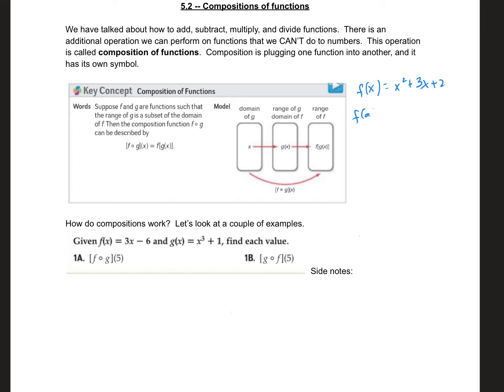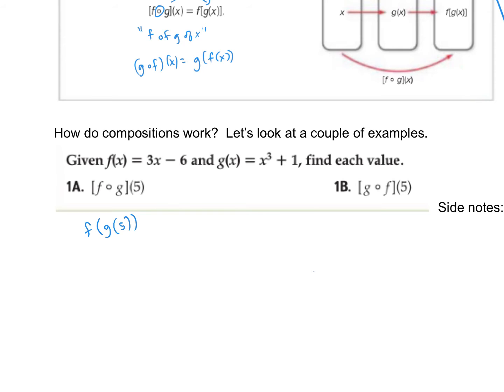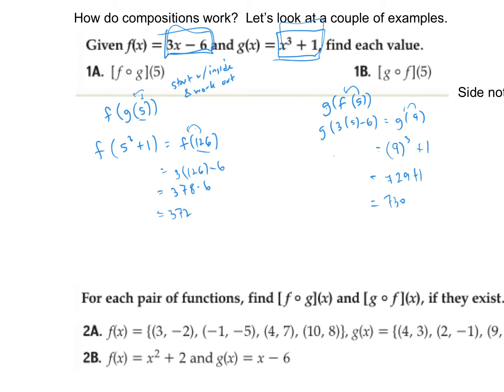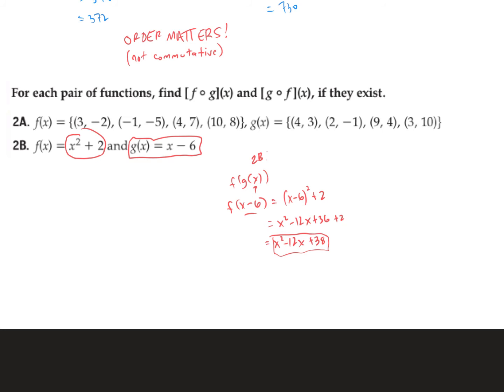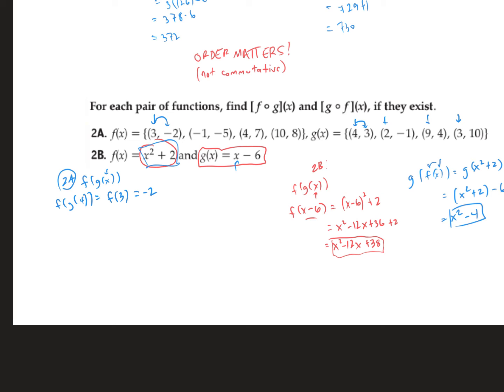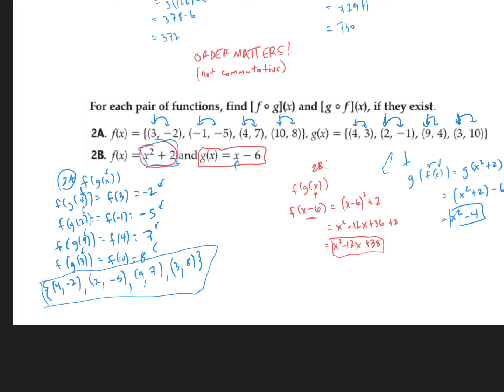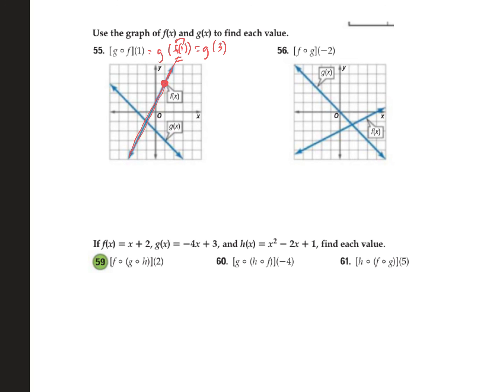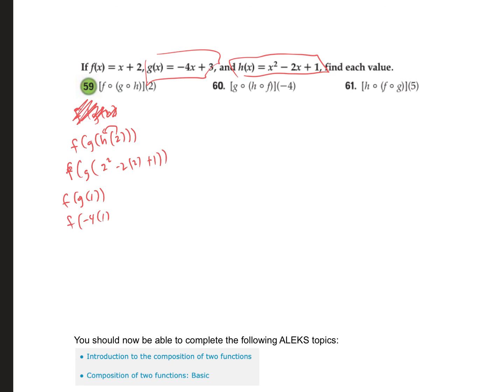AAII 5.2 guided notes.mp4